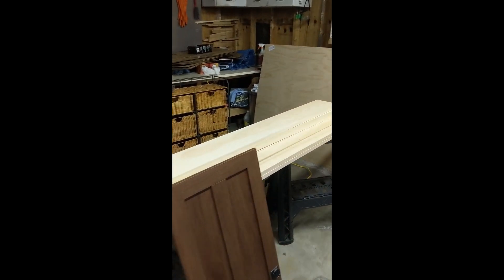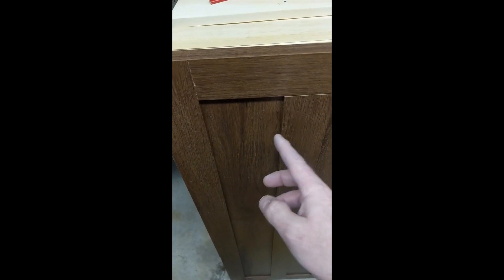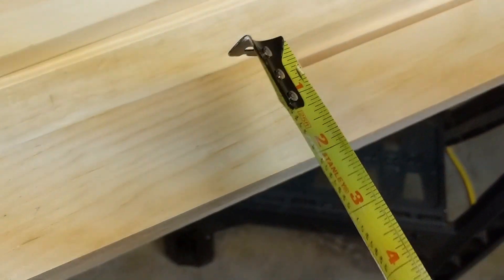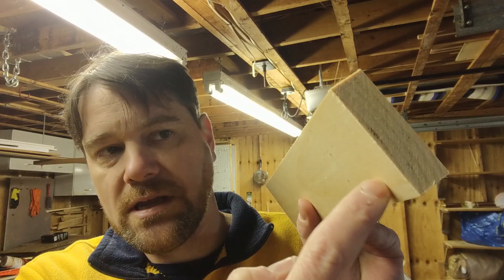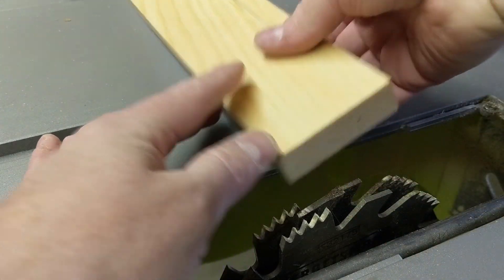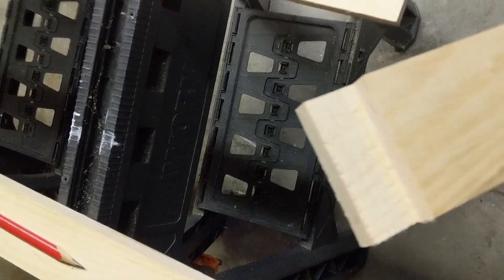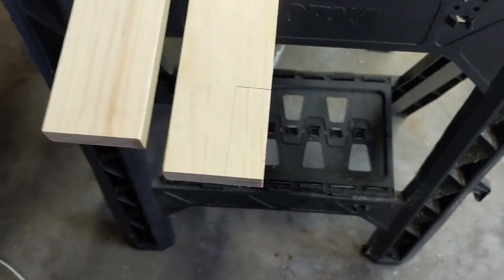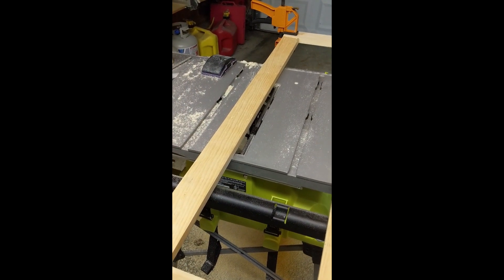Making a DVD Cabinet - Part 1 - Making the doors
Part one of the carpentry video series of making a DVD Cabinet without plans.